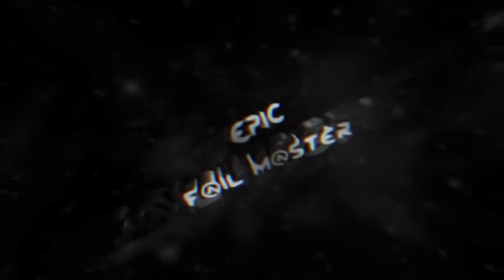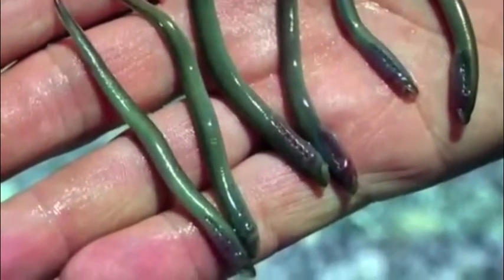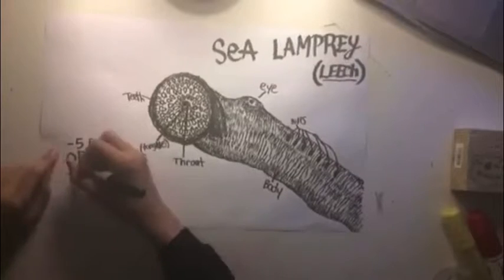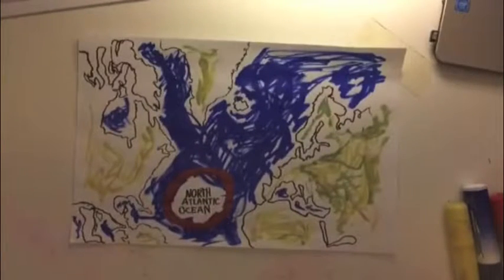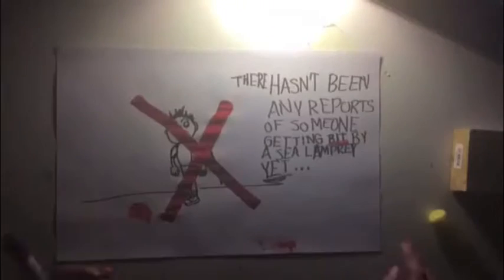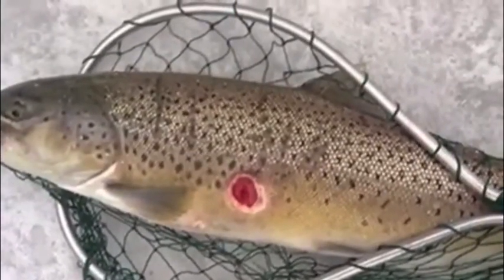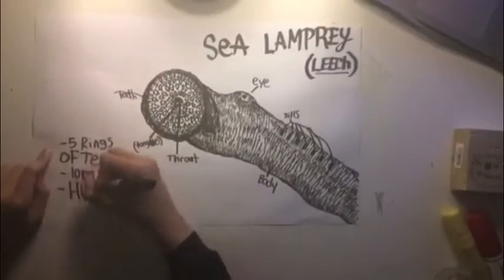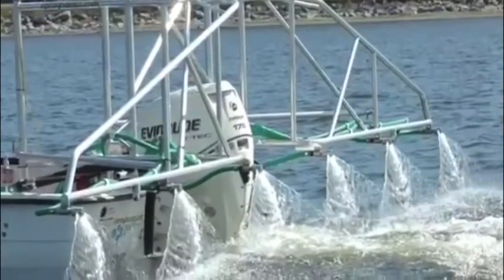the sea lamprey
This video is for science project that we were having to do in science. This video would not of been possible without permission from Mr. Fulcher (shout out to him) to be able to do this. I hope everyone learns something from this video as it is an actual presentation form and took me a while to do